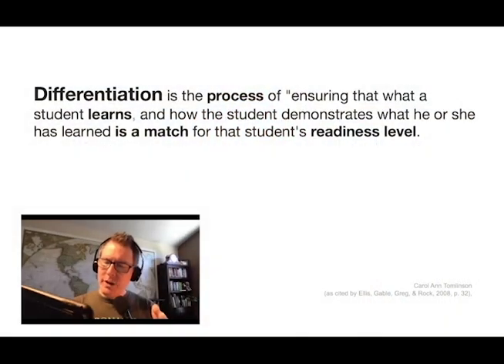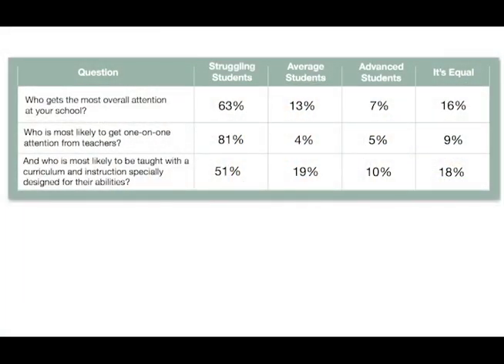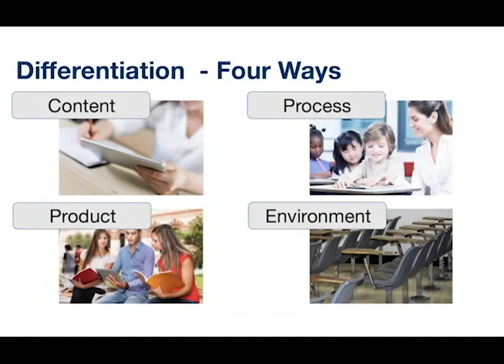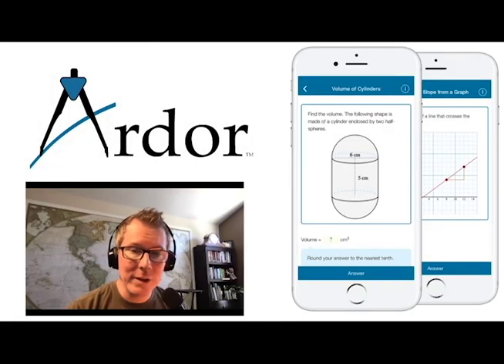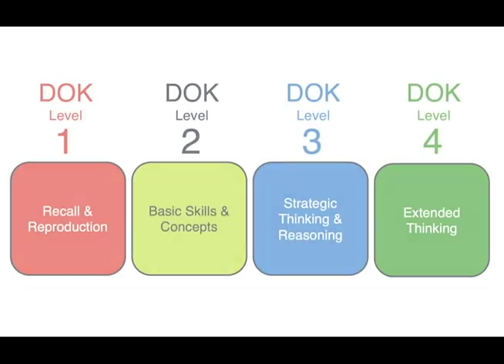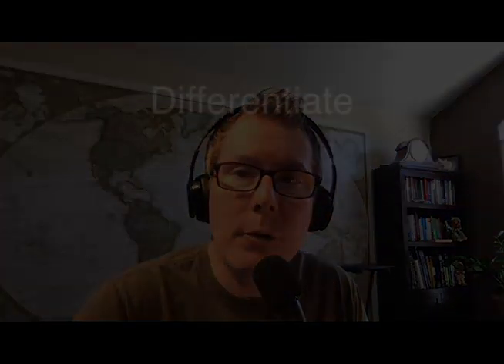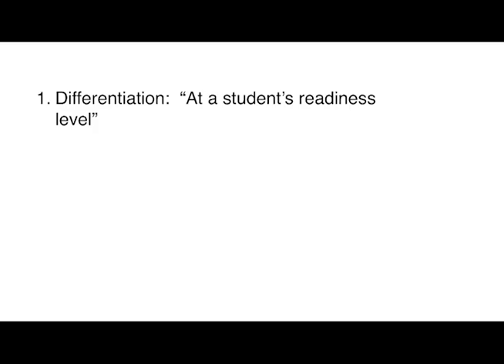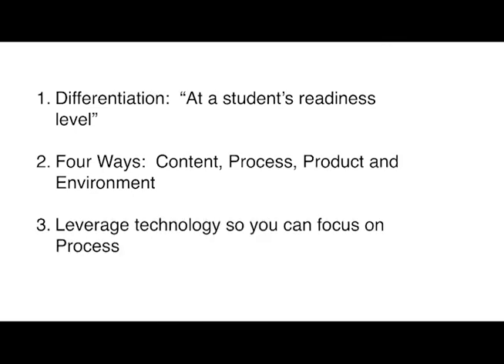Four Ways to Approach Differentiation.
Differentiate by content, process, product, and environment. Use technology to help you leverage your time to differentiate more effectively.